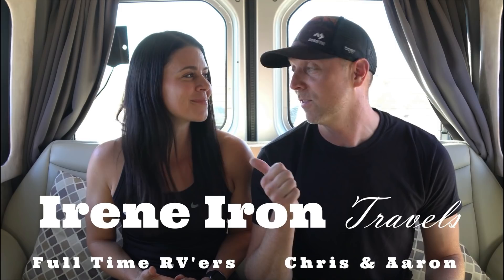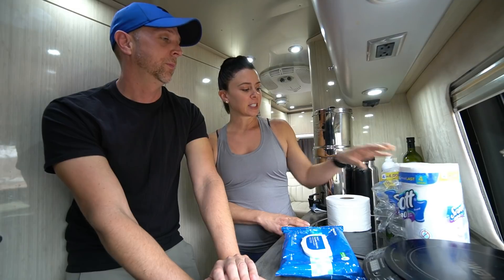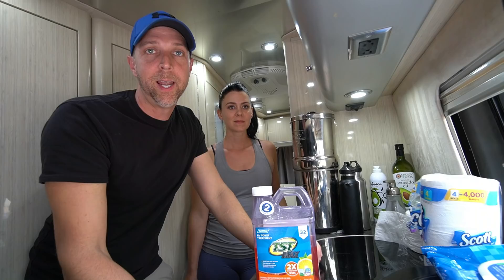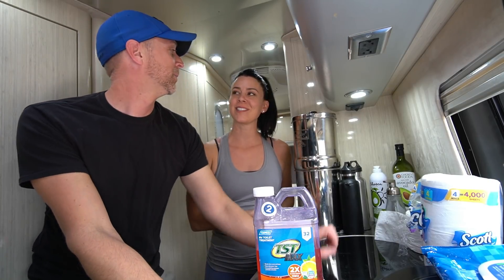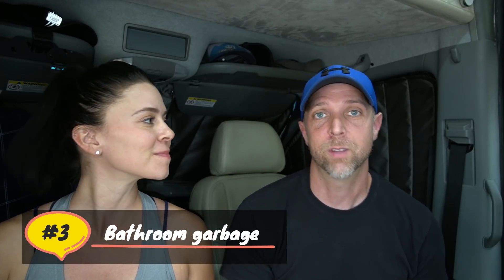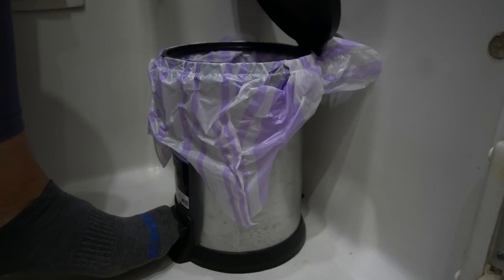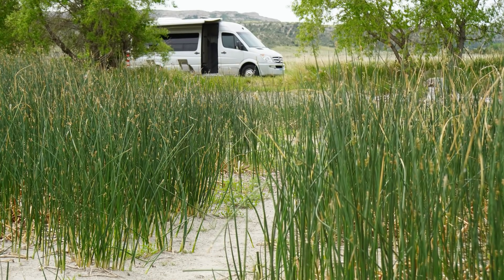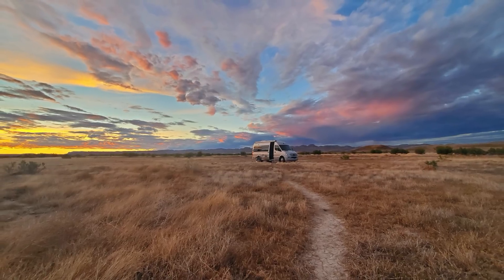8 NEVER Shared Tips on Using RV Black Tanks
Today we tell it all and share our top hacks for extending the small black tank to prolong our boondocking fun! From beginners to full timers, these tips will help you stay out longer!